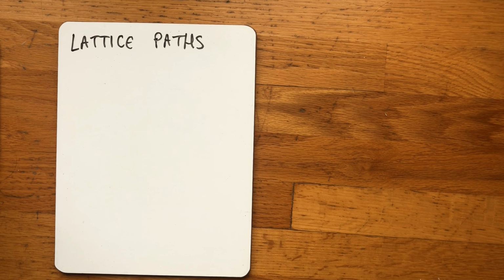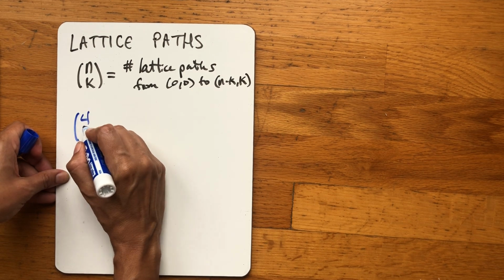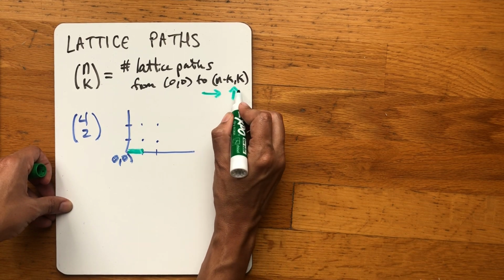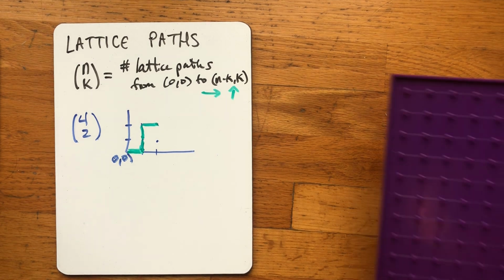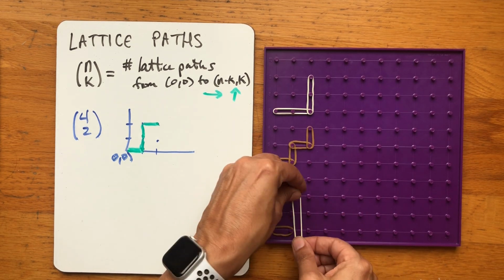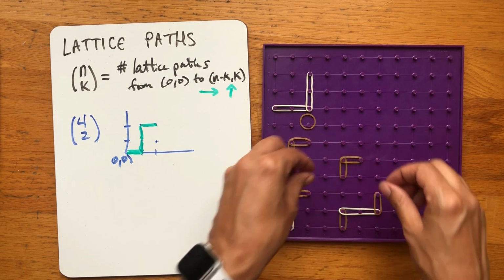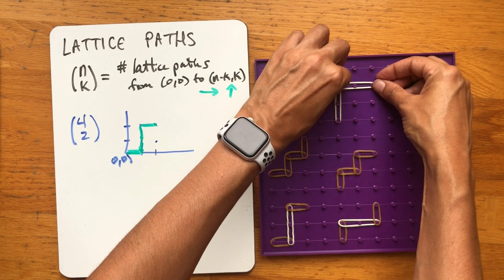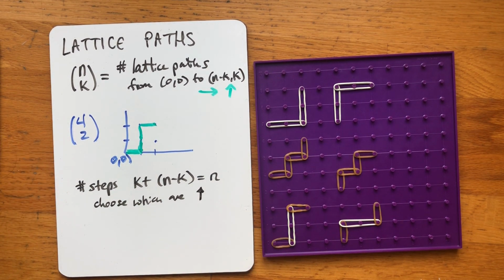Math 532 - 3.3 Lattice Paths